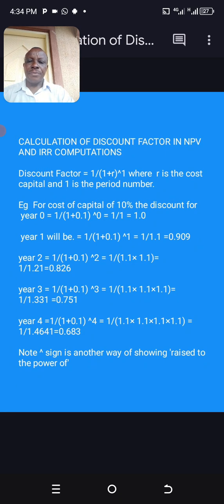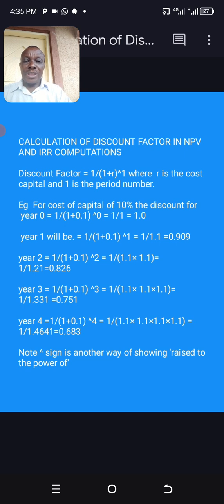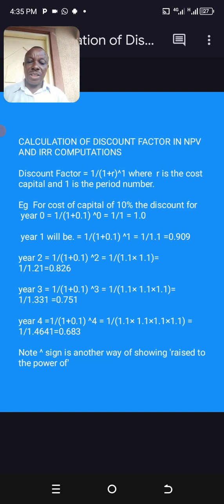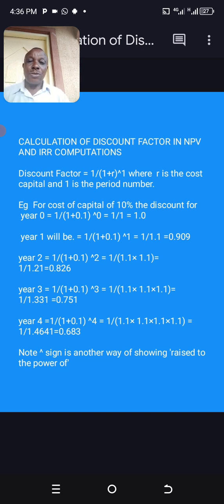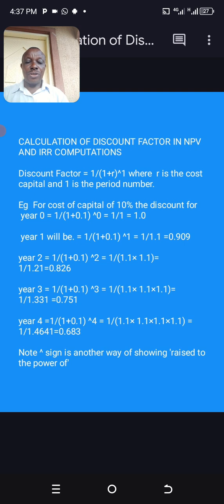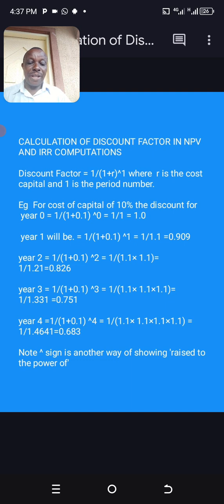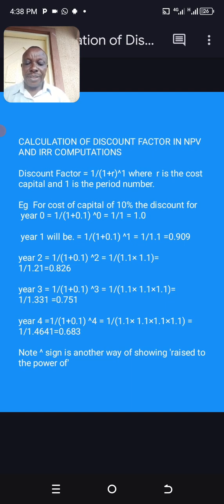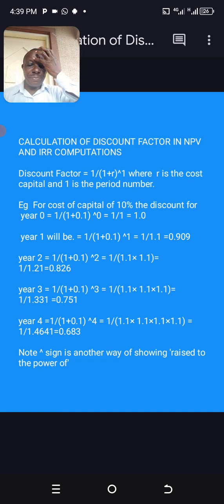Calculation of Discount Factor In NPV and IRR computations